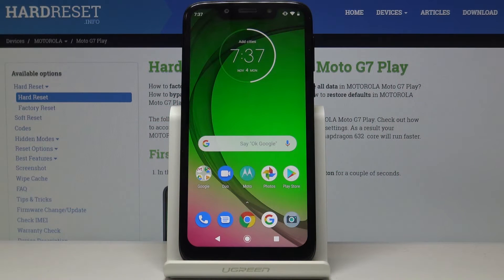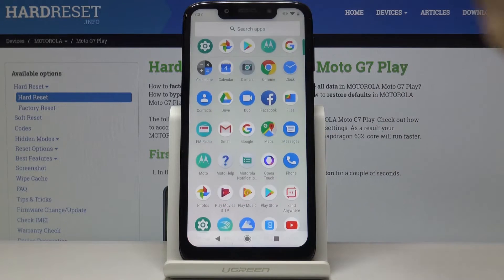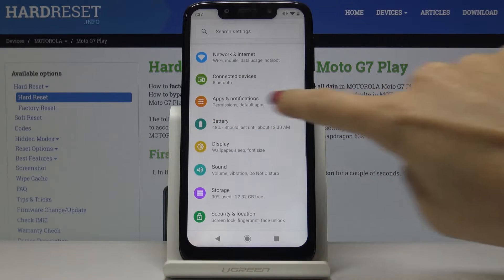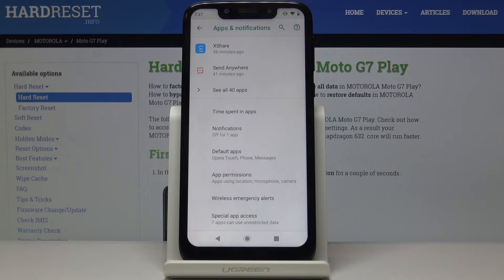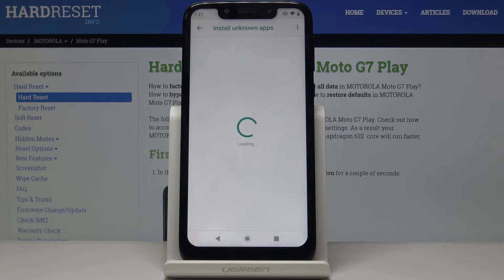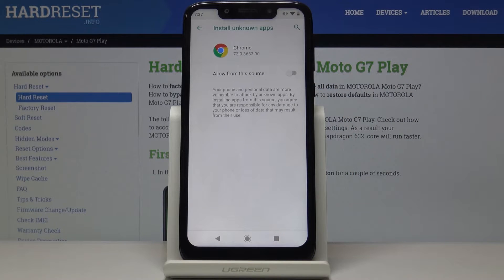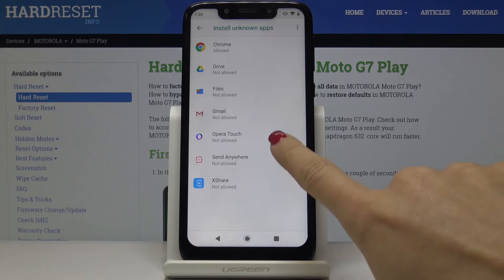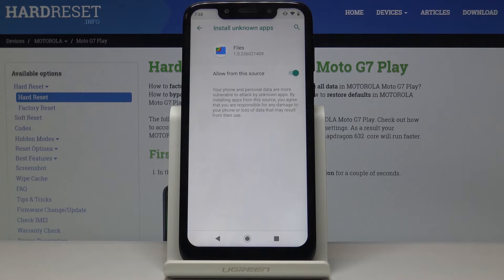How to Enable Unknown Sources in MOTOROLA Moto G7 Play - Allow App Installation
Find more info about MOTOROLA Moto G7 Play:
In the presented tutorial, we teach you how to enable unknown sources in MOTOROLA Moto G7 Play. If you would like to download the application from unknown sources, learn the attached tutorial to get information on how to smoothly allow app installation from unknown sources in your Motorola device within a couple of seconds. Let’s use the above video guide and download the application from unknown sources in MOTOROLA Moto G7 Play within a couple of seconds.

How to enable unknown sources in MOTOROLA Moto G7 Play? How to install apps in MOTOROLA Moto G7 Play? How to activate unknown sources in MOTOROLA Moto G7 Play? How to install applications from unknown sources in MOTOROLA Moto G7 Play?